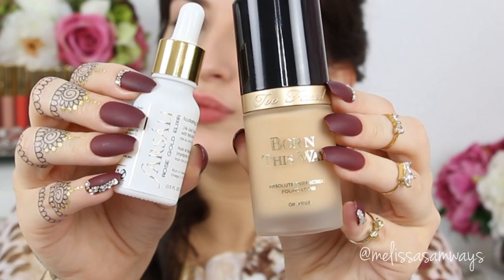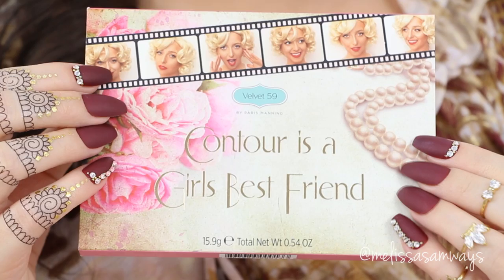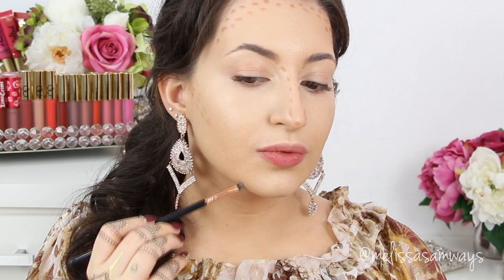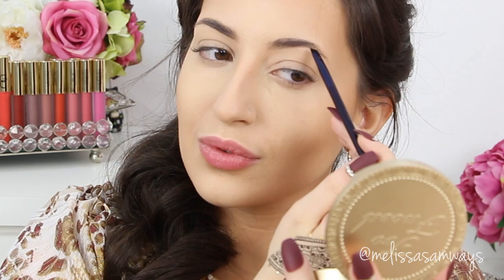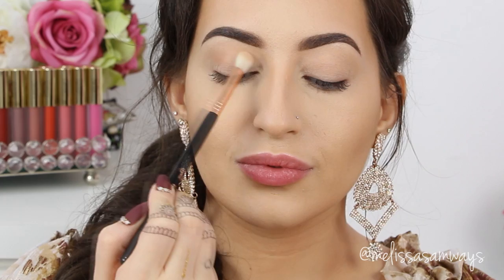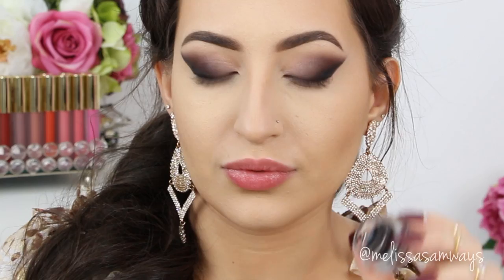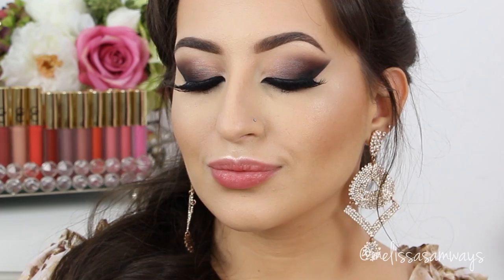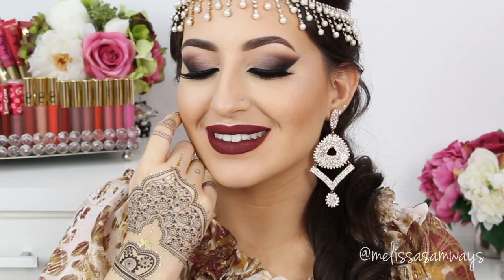♡ Cat Smokey Eyes & Dark Lips! Gwen Stefani Palette & Huda Beauty Lip Contour | Melissa Samways♡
♥ Primer Potion Original Urban Decay
♥ Gwen Stefani Palette Urban Decay

🌼 Use o meu cupom MELISSASB para desconto de 10% nas compras de produtos de maquiagem, pincéis e acessórios Sigma Beauty
🌼 Use o meu cupom MelissaGC para desconto de 30% na compra de produtos Gerard Cosmetics

Xoxo 💋‍🌼
Melissa Samways